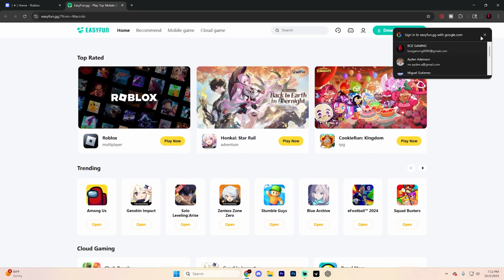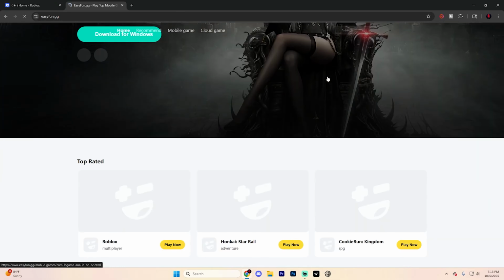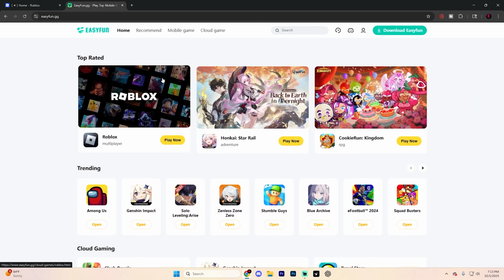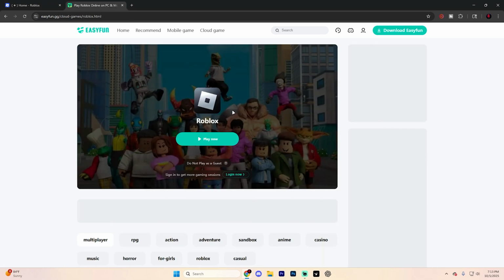How To Play Roblox In School - Full Guide